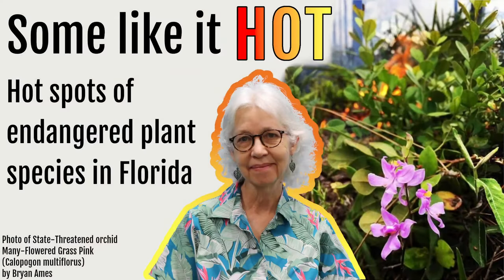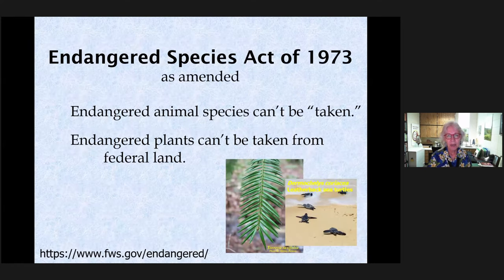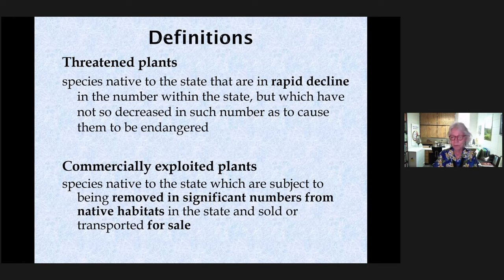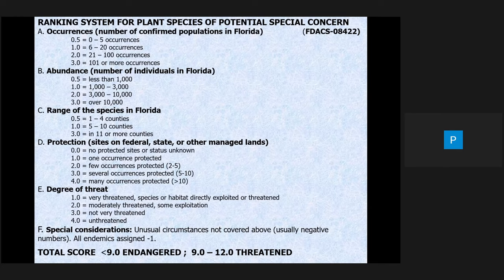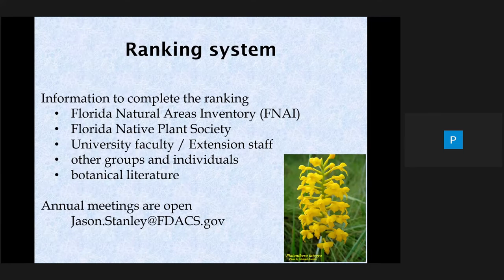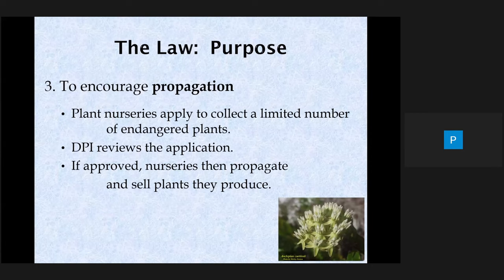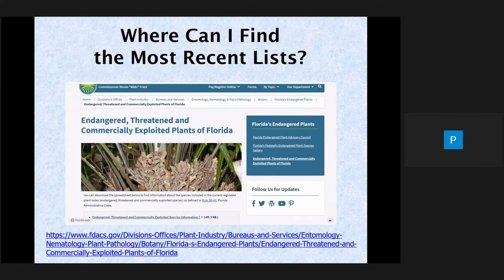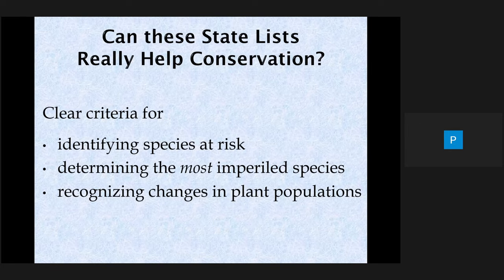EVERYTHING You always wanted to know about protecting Florida's Endangered plants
(or at least, how the state tries to protect them)
Dr. Patti Anderson of @fdacsdpi will walk us through how the State of Florida regulates state-listed Threatened and Endangered plants.